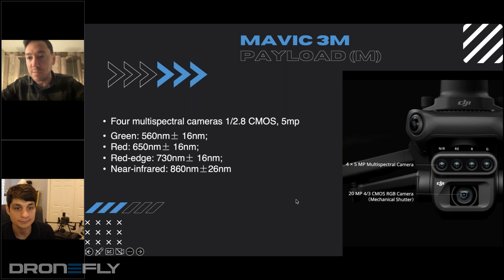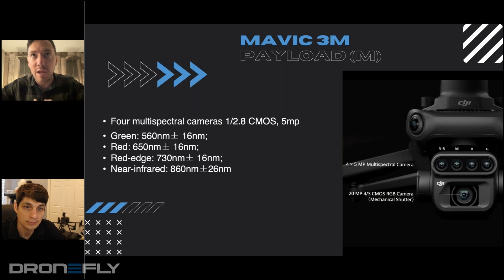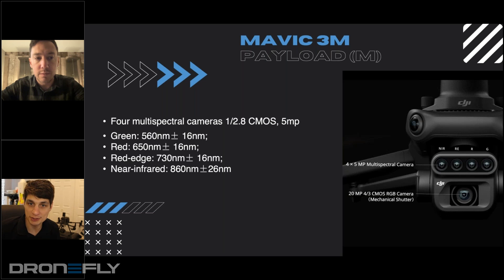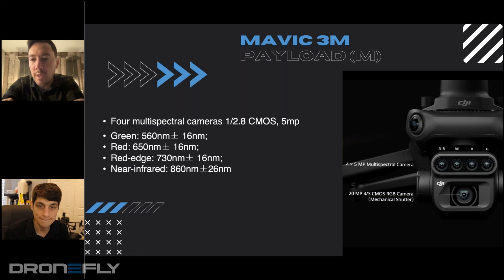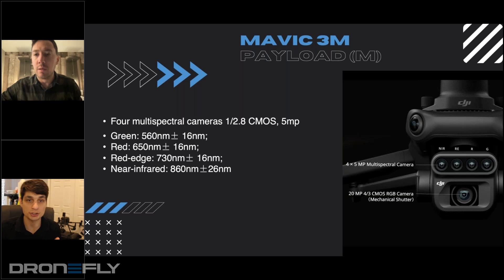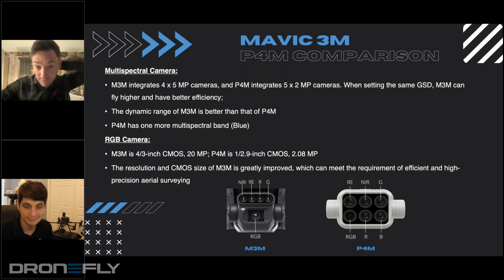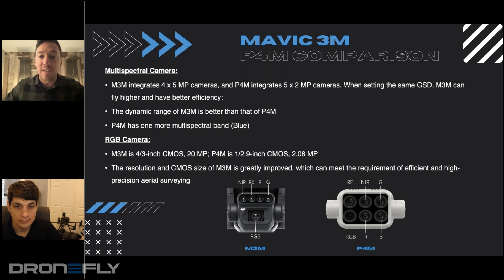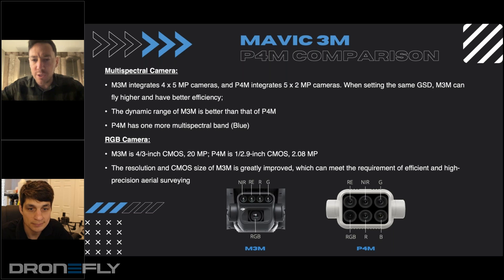Webinar Excerpt | DJI Mavic 3M Multispectral - The Multispectral Payload | Dronefly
🌟In this webinar, join DSLRPros EVP Randall Warnas and DJI Enterprise Solutions Engineer Kyle Miller as they discus everything about the Mavic 3M Multispectral.

Watch the video, Webinar Excerpt | DJI Mavic 3M Multispectral - The Multispectral Payload | Dronefly

cheap drones
drone video
drone photography